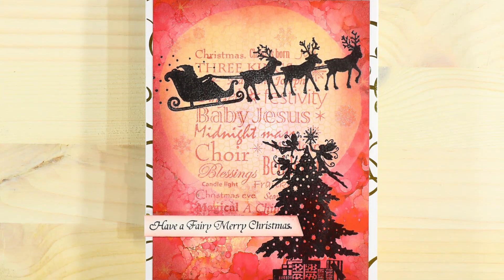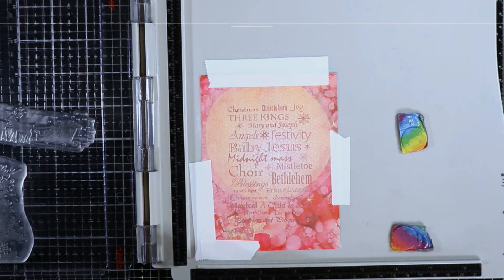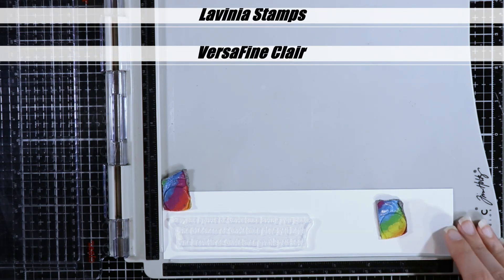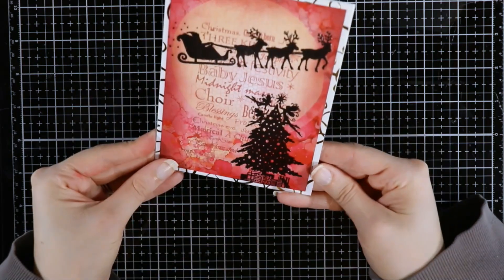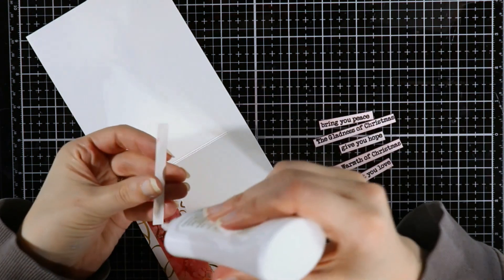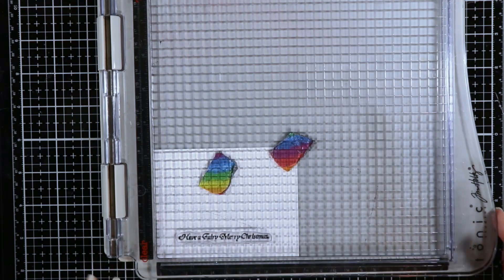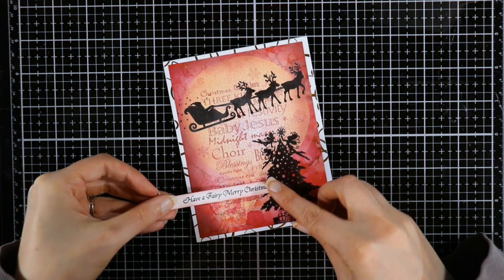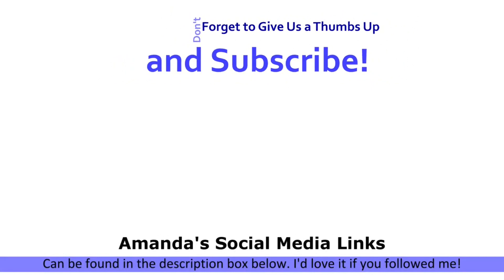Lavinia World - A Fairy Merry Christmas with Lavinia Stamps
Today, I am sharing a Christmas cards using Christmas themed stamps from Lavinia Stamps found at Lavinia World. I also used one of the pre-printed background papers from Fairy Hugs. I thought that large moon was perfect for Santa to be flying his sleigh in front of. Enjoy!

- My Favorite Things - Slanted Sentiment Strip Dies
- Ranger Holographic Embossing Powder
- Ranger Clear Embossing Powder
- DIY Shimmer Spray - Perfect Pearls & Water
- Distress Ink - Aged Mahogany
- Stampin Up - Baroque Burgandy
- The Paper Studio - Gifts of Gold w/ Foil Paper Pad (from a couple years ago)